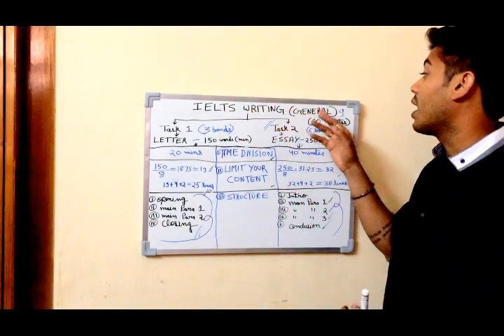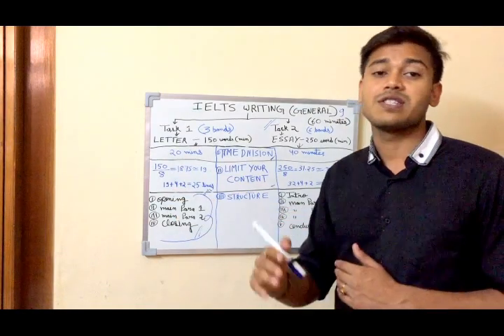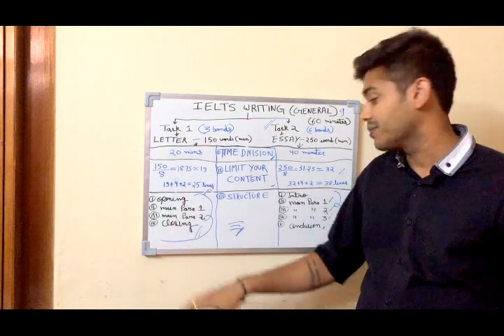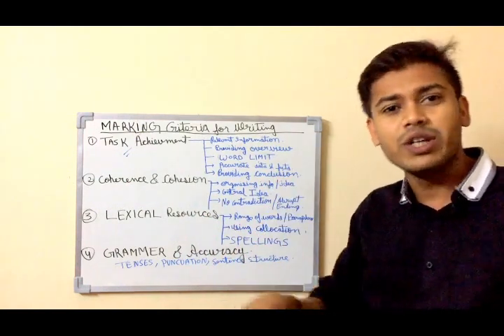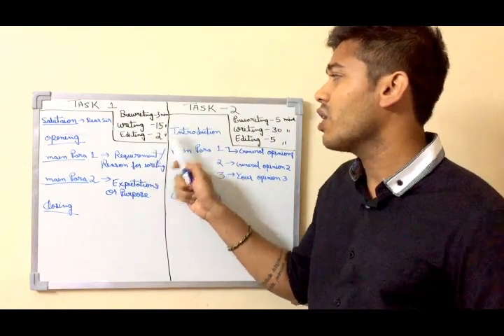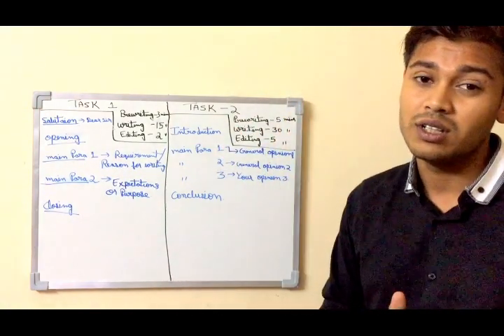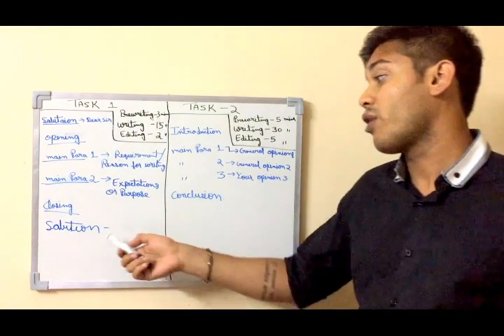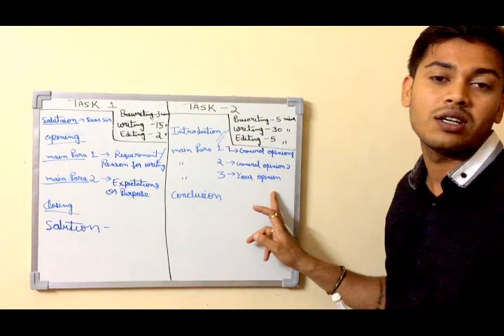IELTS Series- Part 3- Writing TIPS and Tutorial (General)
This video gives you the complete understanding of the IELTS General Writing Module.